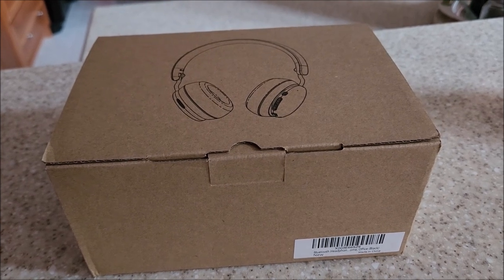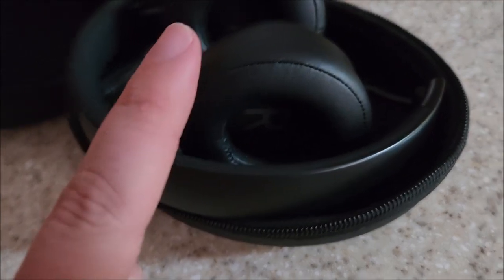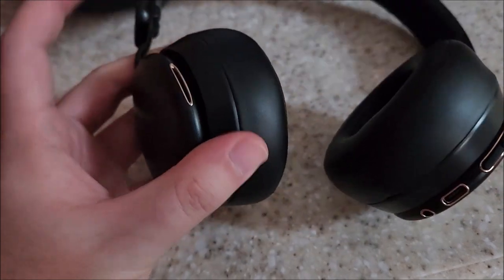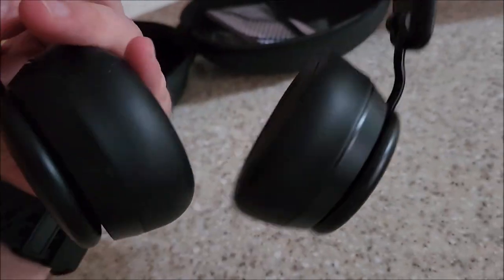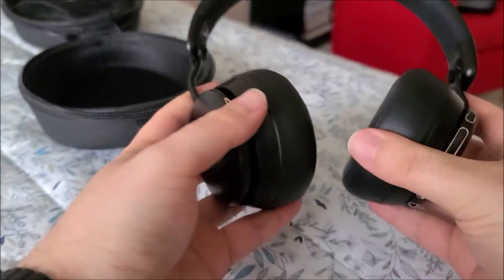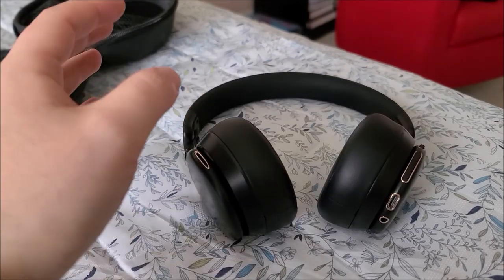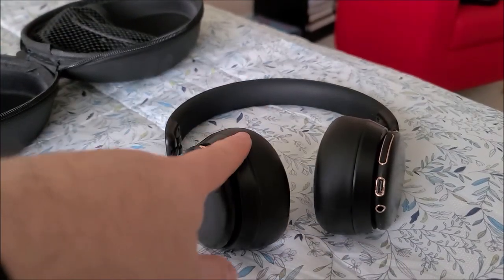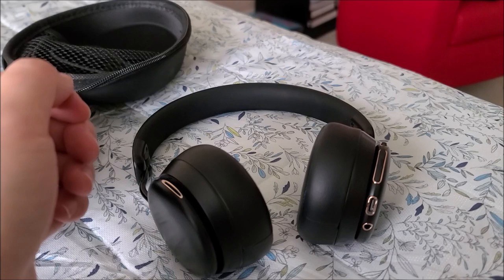HMusic Bluetooth On-Ear Headphones Review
(Currently on sale for under $50!)

HMusic kindly offered to send me their new midrange on ear bluetooth headphones for review so let's take a look at what your $65 gets you. These certainly look much sleeker than other models I've tested in this price range but more importantly can they hold their own in terms of comfort and sound quality (my two biggest deciding factors when it comes to headphones)? Watch to find out!

Code: sjmics
Max Use: 1 (one for per user)
Amount Limit: 300